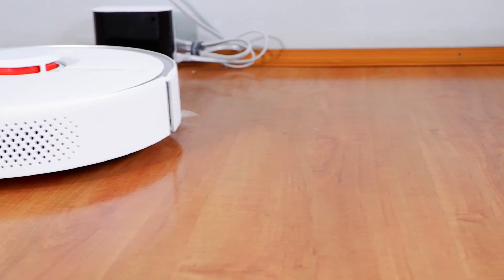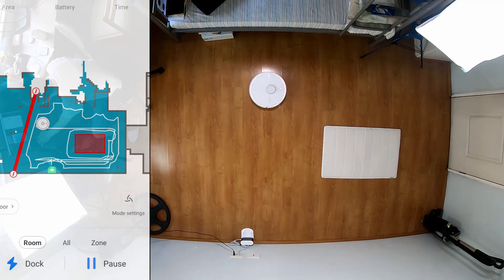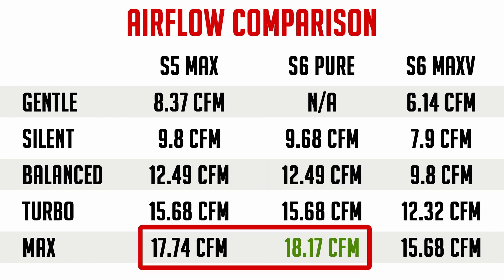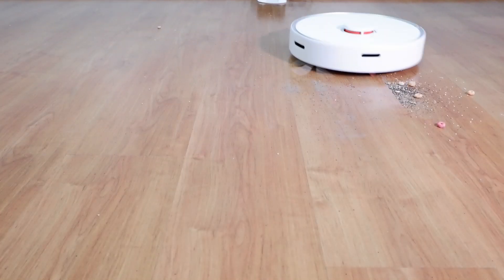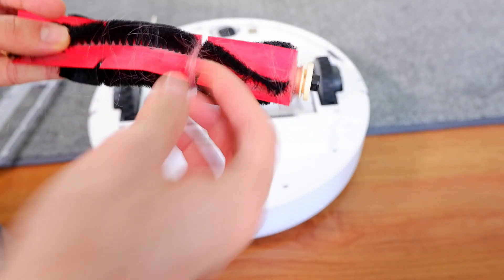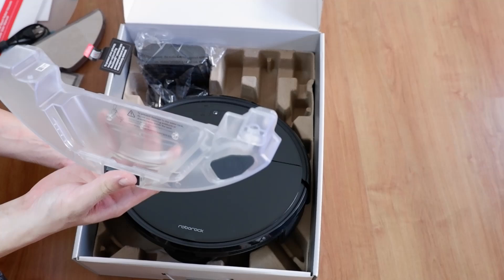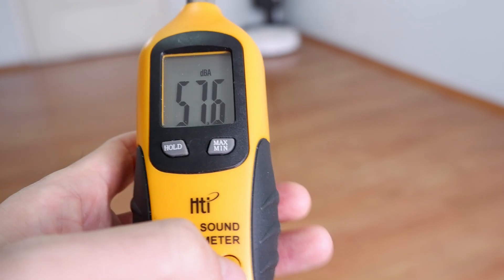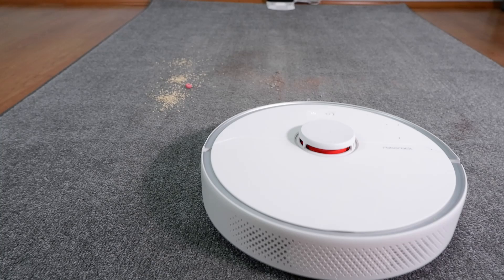Roborock S6 Pure Review: A Cheaper Alternative To The S6 and S6 MaxV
Learn more about the Roborock S6 Pure in this in-depth review.

Where to buy the Roborock S6 Pure:
👉 Roborock S6 Pure on Amazon
👉 Roborock S6 Pure on Walmart

The Roborock S6 Pure is the least expensive option in Roborock's S6 product line but based on my tests, the downgrades didn't affect how this robot navigates and cleans.

It has more airflow than the S6 MaxV across all the power settings and more than the S5 Max in the highest power setting.

This uptick in power is reflected in the sand on hard floor test where it picked up 100% when I set it on the max setting and 99.2% on silent mode which is an excellent score for a robot vacuum.

It also retains most of the advanced navigational features in the S6 MaxV with the exception of the obstacle avoidance and no-mop zones. But I don't think that the latter matters much because the no-go zone feature has the same functionality.